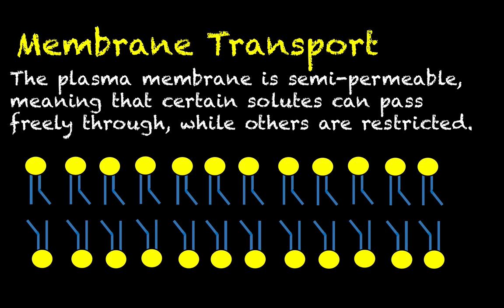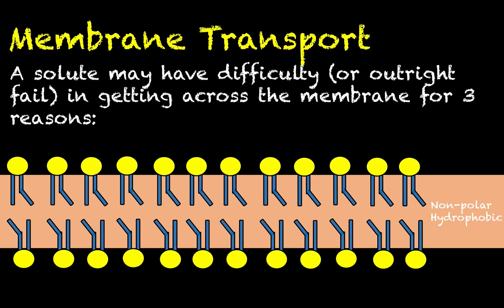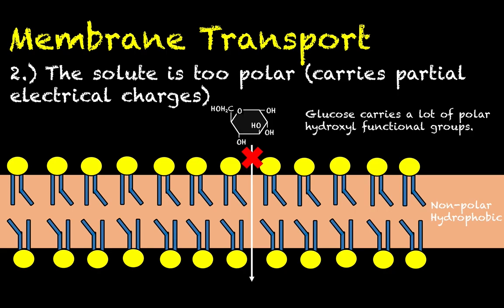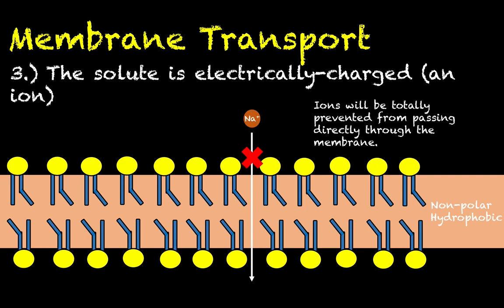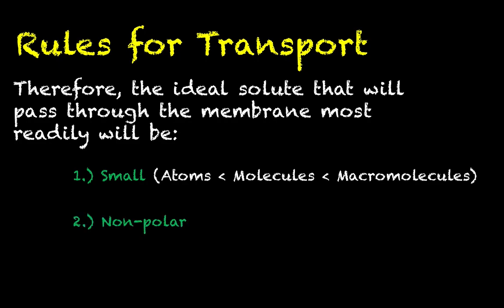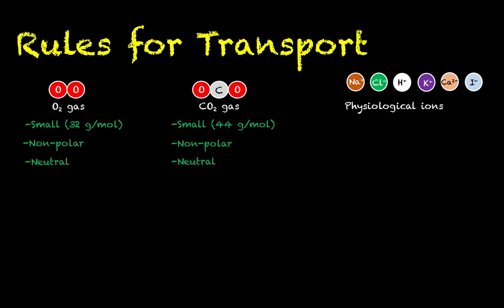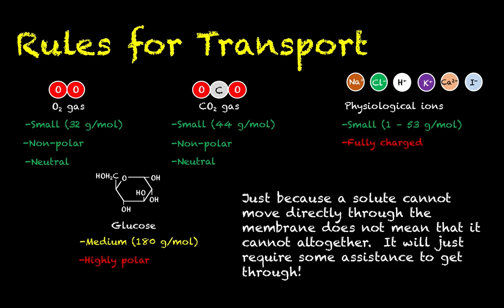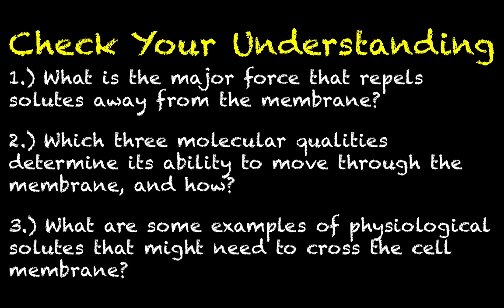Human Physiology # 18 - Membrane Transport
This video covers the rules of transport for solutes across the cell membrane.